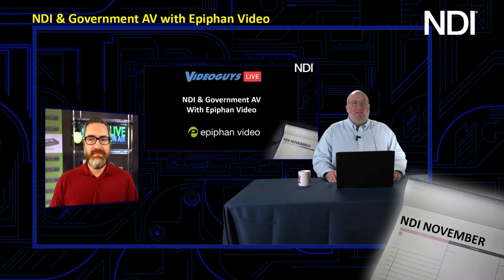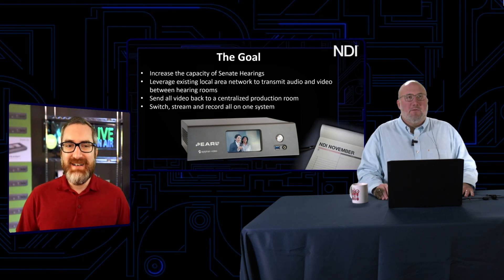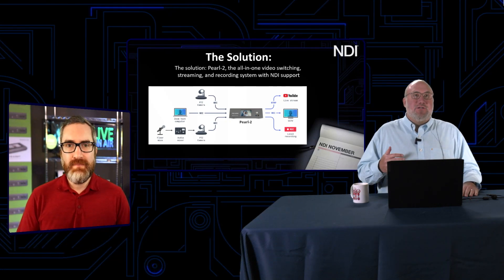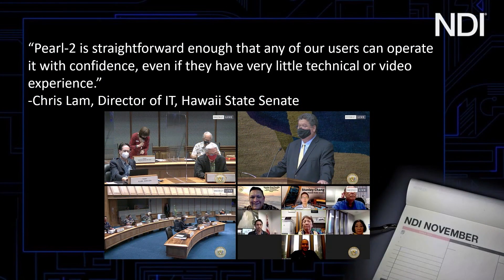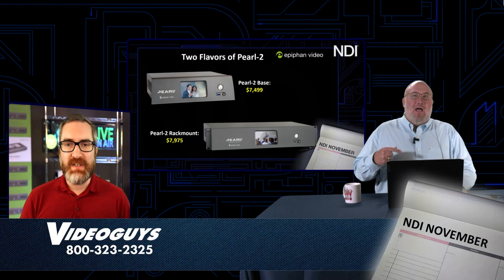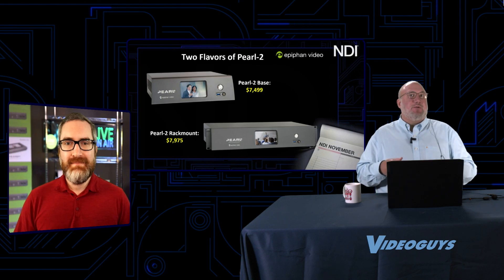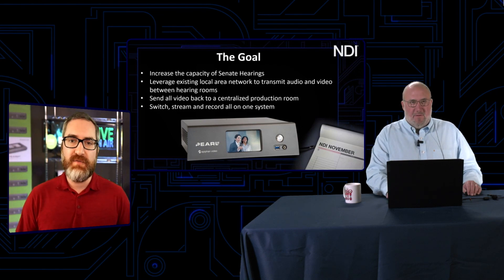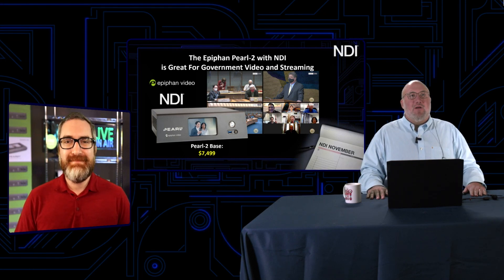Epiphan Video with NDI and Government AV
Gary is joined by George Herbert from Epiphan Video going over the ways the Epiphan Pearl 2 has helped the Hawaii State Senate using their Pearl 2 and NDI Technology.

TIMELINE
0:00 - Introductions
1:00 - Hawaii State Senate Use Epiphan Pearl 2 with NDI
3:06 - Workflow
6:28 - Two Versions of the Epiphan Pearl 2
11:45 - Closing Thoughts